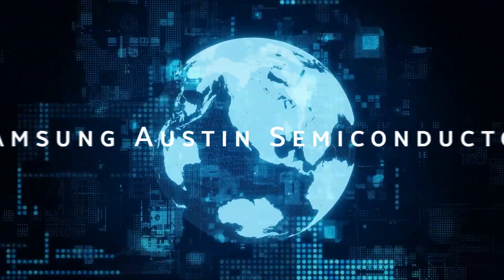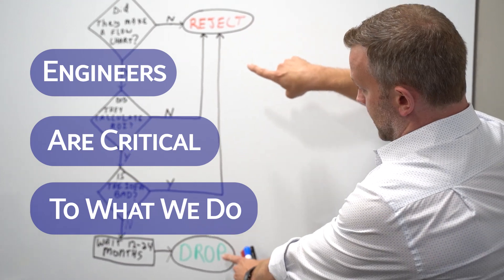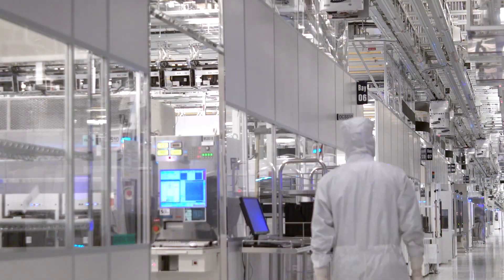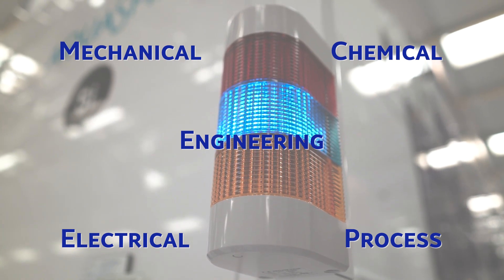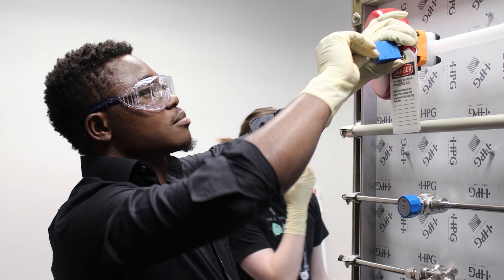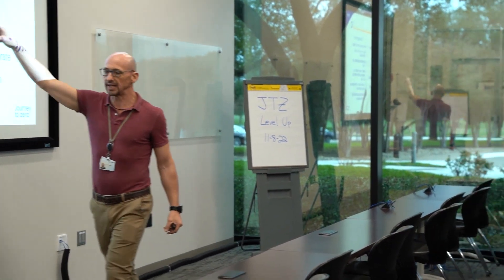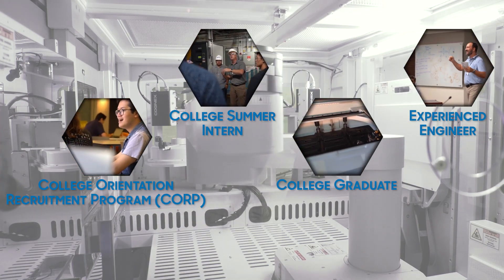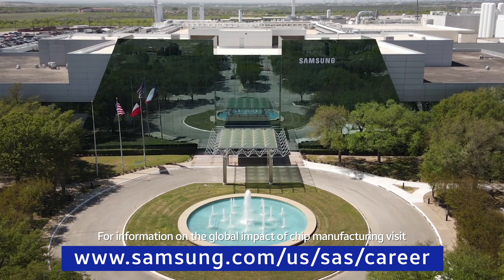What Is Series | Engineer at Samsung Austin Semiconductor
Engineers are critical to what we do at Samsung Austin Semiconductor. Making chips is a complex process that involves innovation, critical thinking and problem solving. From mechanical to chemical engineering, engineers with many different specialties can work in semiconductor manufacturing.